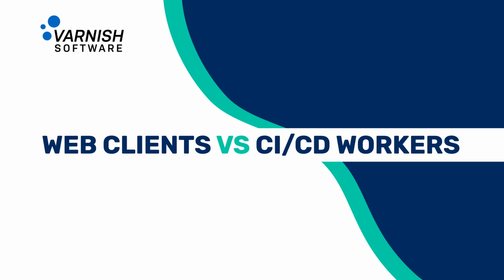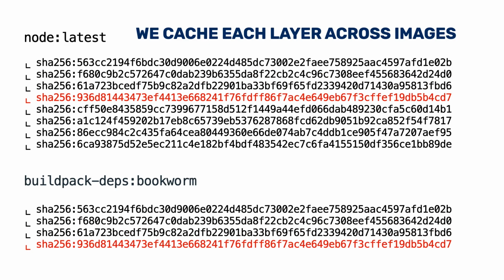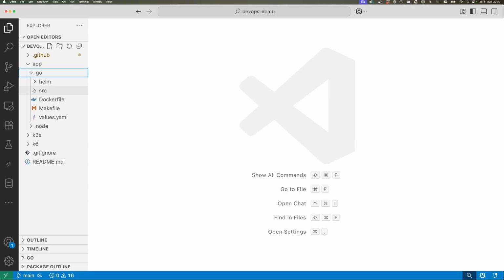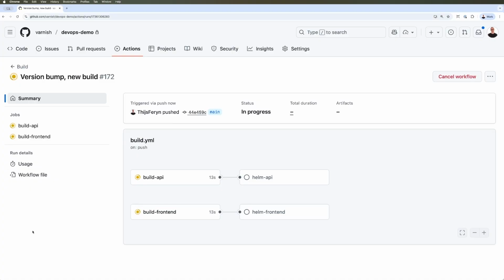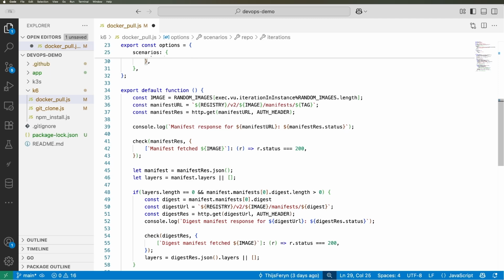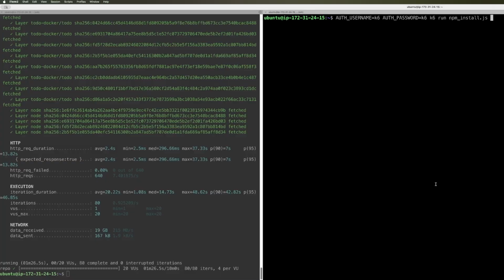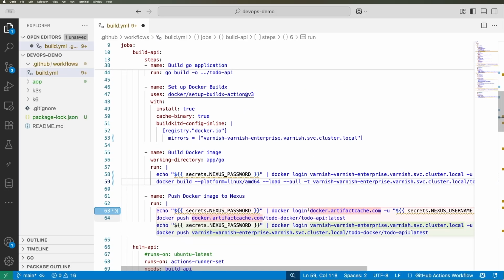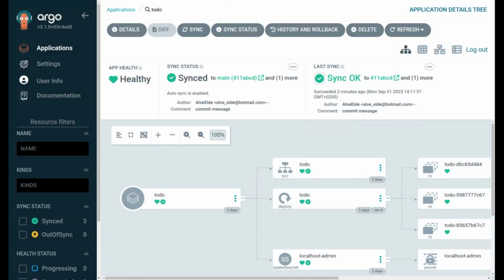How to Accelerate GitHub Actions CI/CD Pipelines with Artifact Caching for Docker, Helm, Git, & More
In this hands-on webinar, Thijs Feryn (Technical Evangelist) and Alve Elde (Principal Engineer) from Varnish Software will show how to speed up GitHub Actions pipelines using caching strategies with GitOps deployments. The session includes a live demo where microservices are built, packaged, and deployed to a Kubernetes cluster with GitHub Actions, a self-hosted GitHub Actions runner, and ArgoCD. You’ll see how to deploy an Artifact Cache to reduce traffic to GitHub and artifact repositories hosted in JFrog Artifactory and Sonatype Nexus.

Key caching scenarios include:
- Git clones and fetches
- Docker images and Helm charts
- NPM packages & Go modules

You’ll also learn how a Varnish-powered artifact caching layer accelerates GitHub Actions, shortens deployment times, and lowers infrastructure and egress costs, by positioning caches exactly where they’re needed for maximum speed and efficiency.

Chapters:

00:00 - Intro
01:33 - What is a CI/CD pipeline?
03:05 - Why would you need CI/CD pipeline acceleration?
04:25 - Artifact repositories become bottlenecks
05:58 - Scale performance, not infrastructure
06:39 - Leveraging HTTP caching for CI/CD acceleration
08:11 - Web clients vs CI/CD workers
10:20 - What is an artifact?
11:00 - Our Artifact Caching solution
13:43 - Maintaining access control
15:50 - The benefit of caching Docker image layers
17:10 - The unique properties of a reverse caching proxy
18:05 - The benefits of our Artifact Caching solution
21:03 - Faster vs cheaper
23:05 - Demo time
23:24 - Introducing the demo application
24:55 - Packaging & deploying the application
26:15 - GitHub Actions CI configuration
28:10 - Why did we choose GitHub Actions?
29:56 - Running our GitHub Actions pipeline
31:15 - Why we chose Nexus as a repository manager
34:08 - Remote developers requesting artifacts
35:02 - Introducing k6
35:58 - The HTTP calls behind a Docker pull
37:40 - Mimicking Docker pulls in k6
40:04 - Mimicking npm install in k6
40:49 - Overloading our artifact repositories with k6
44:23 - Our GitHub Actions pipeline becomes slow
45:11 - Artifact Caching to the rescue
46:33 - Self-hosted GitHub Actions runners
47:43 - Run the Artifact Cache inside the Kubernetes cluster
50:01 - Fetch artifacts from the Artifact Cache
52:07 - The strength of Varnish in a CI/CD context
53:07 - Distributing Artifact Caches
54:46 - Accelerating ArgoCD deployments with Artifact Caching
57:50 - What about Git acceleration?
59:44 - Want to learn more?